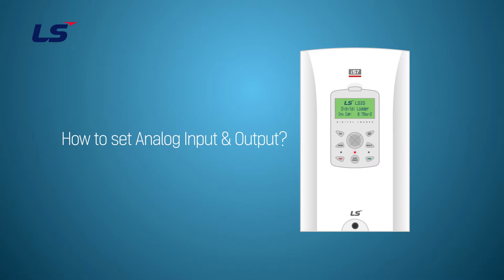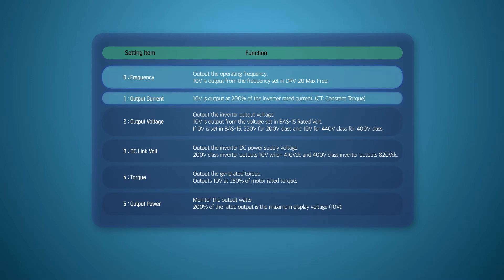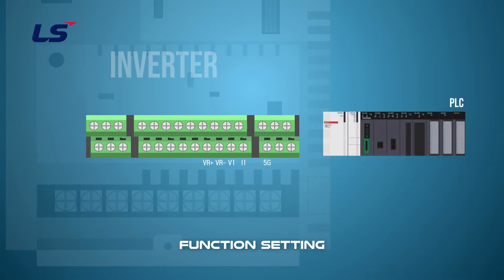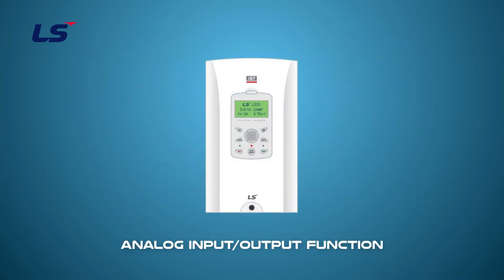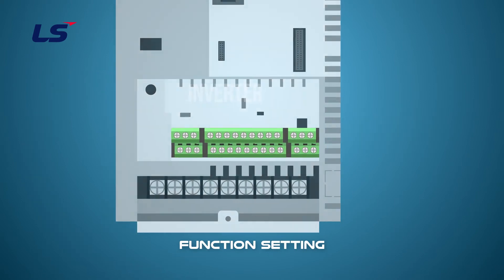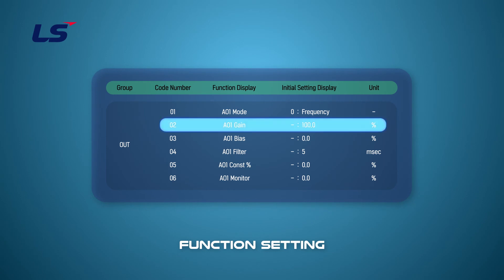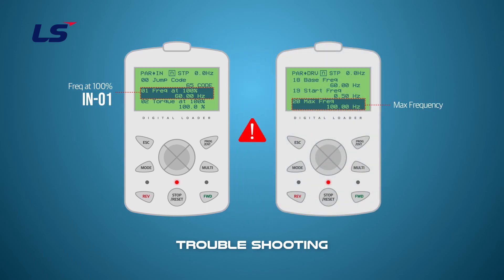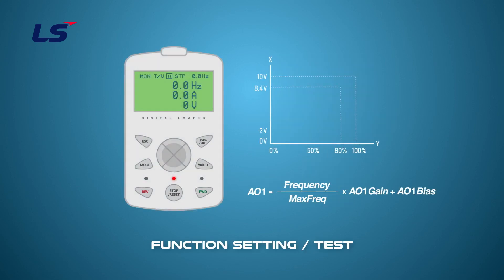LS ELECTRIC | AC Drive iS7 Analog adjustment_EN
Instruction on how to adjust the analog input signals of the LS ELECTRIC iS7